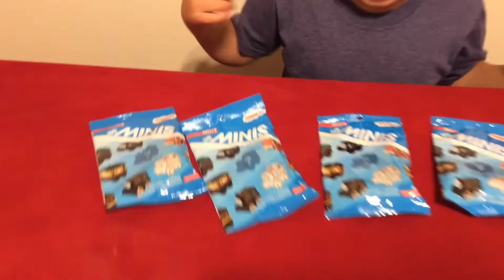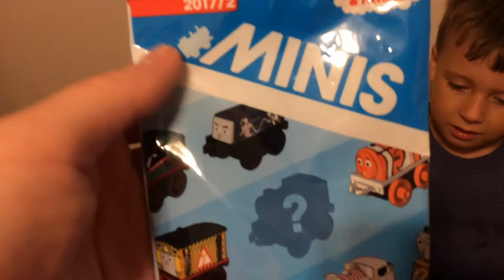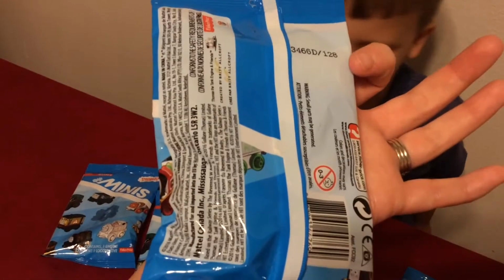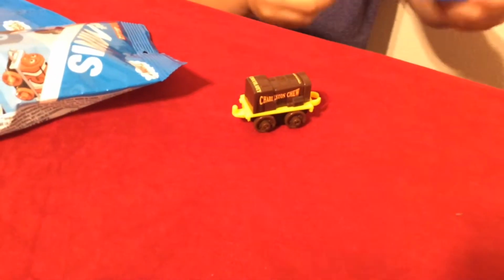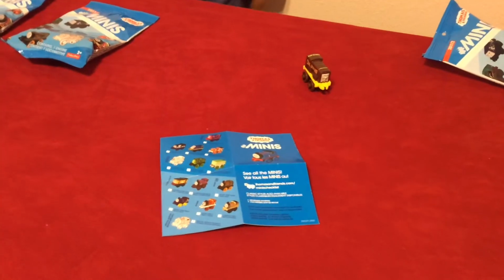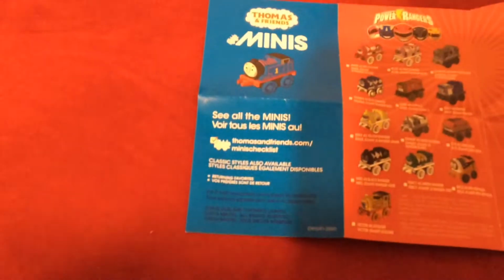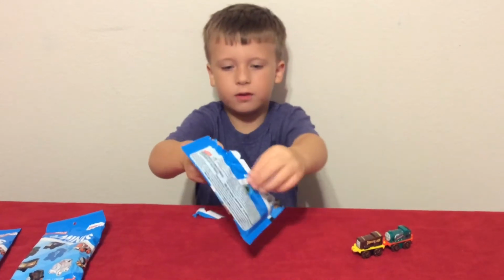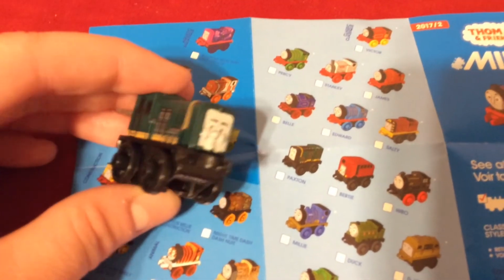Thomas & Friends MINIS 2017 Season 2